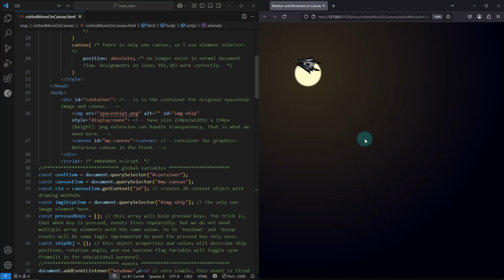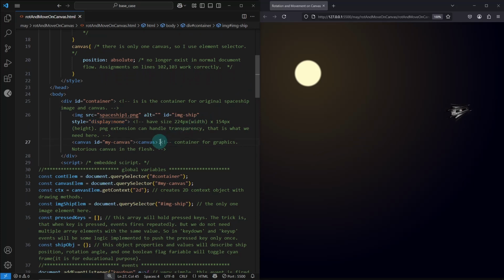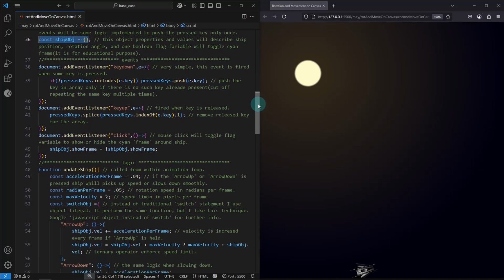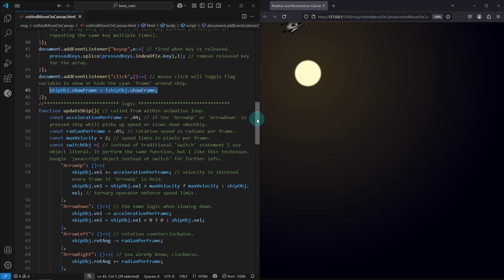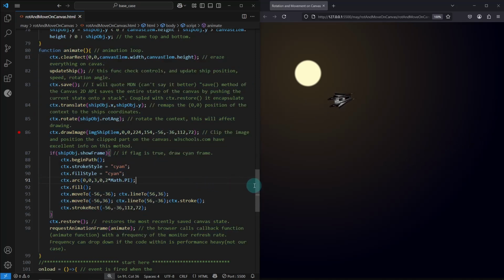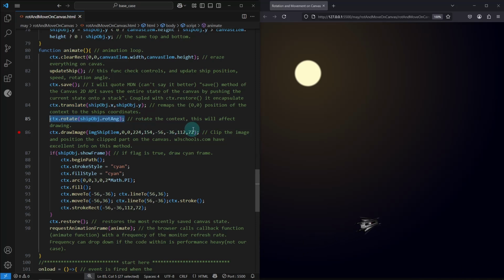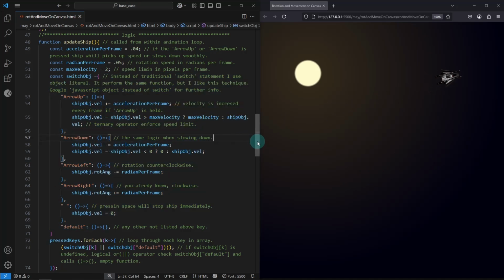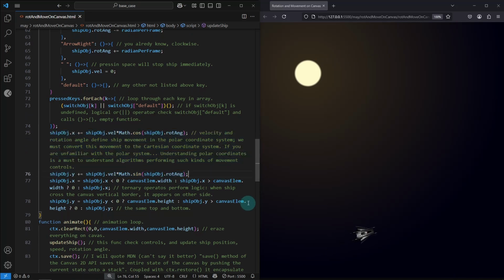Rotate the image on canvas. Game mechanics in JavaScript.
The program demonstrates basic principles of implementing rotation and movement of images on canvas. Image file must be in the same directory as the HTML file. Tested on Firefox, Chrome, and Edge browsers.